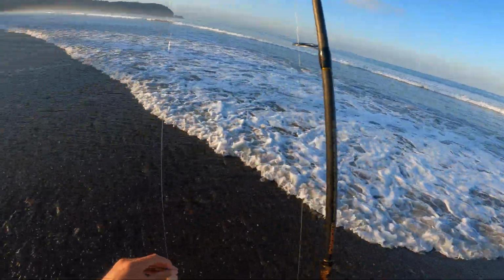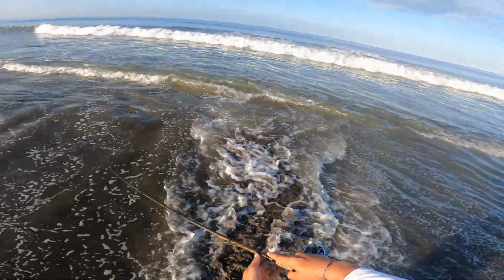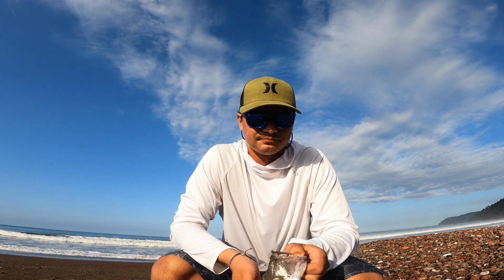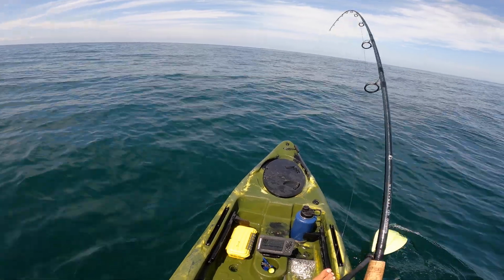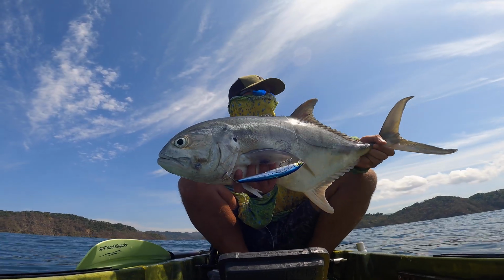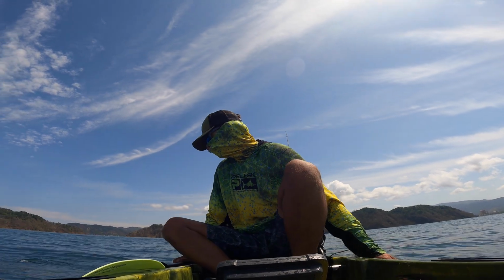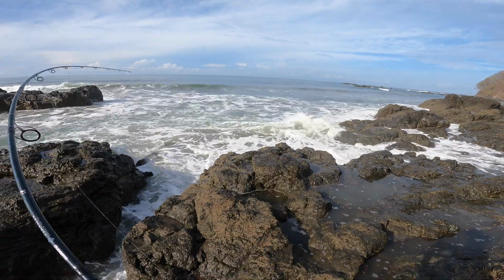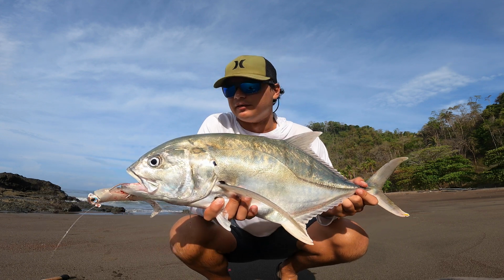The Reality of Surf Fishing in Costa Rica This Year. // Fishing Costa Rica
The past couple months here in Costa Rica we have been plagued by red tide. It has been moving up and down the coast. This makes the fishing really hard and to add on to that we are moving into the rainy season which means big waves all the time. So it’s been tough fishing but I’ve still managed to catch fish!

Socials:
Fishbrain - @josiahknapp_

Artist: Nomyn
Title: Astral

Song: Migos - T-Shirt (Y2K & AVIDD Remix)

Artist: Nomyn
Title: Flow